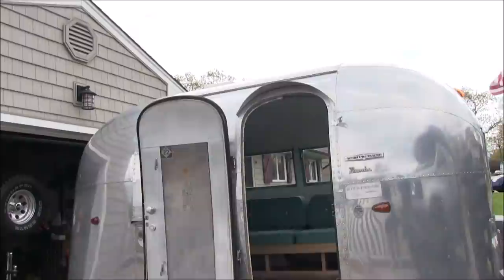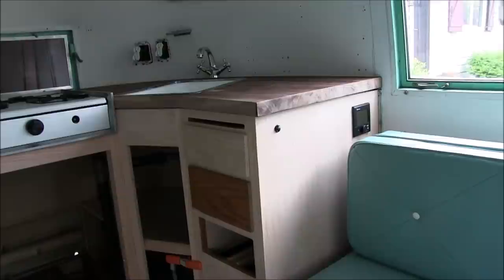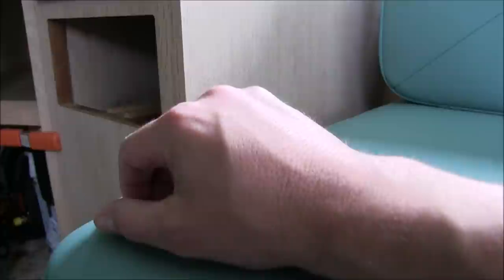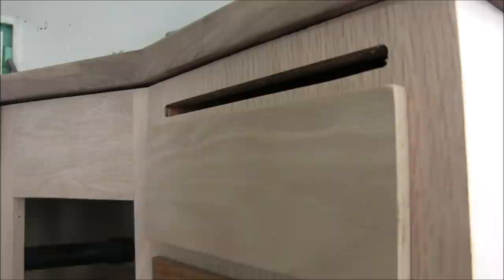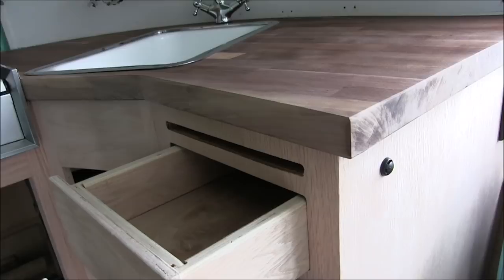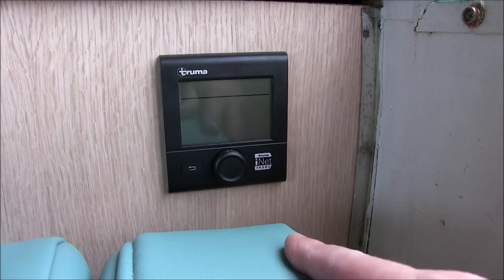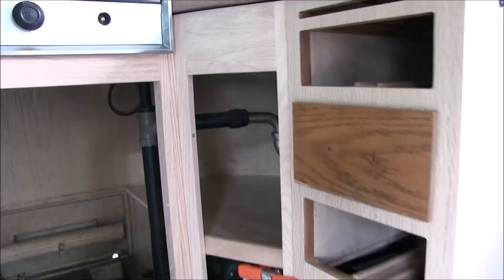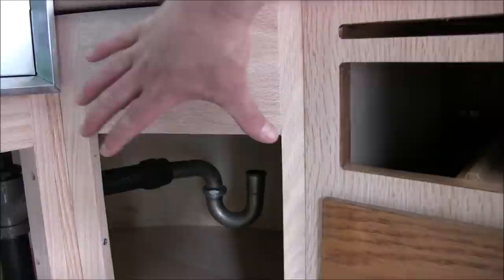Renovating an Old Airstream - Wood Veneer & Drawer Tracks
In this video I show the progress on the 1961 Airstream Bambi renovation. The kitchen galley cabinets have been sanded and veneer applied. The kitchen galley under sink cabinet frame has been rebuilt as well ad the shelf under the sink. The Truma temperature sensor and control display have been installed. Next to the cooktop, there is a wall between bathroom and I have installed the partition paneling walls. I also have repaired the gel coating on the fiberglass shower pan and the kitchen galley faucet has been installed. Today I demonstrate how to safely remove the wooden drawer tracks so I can reuse them o the new drawer boxes.